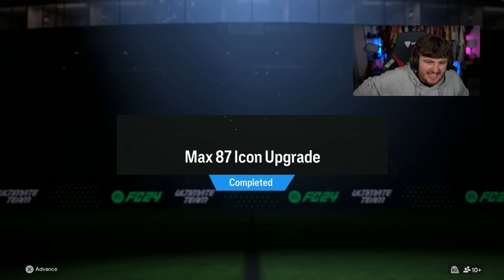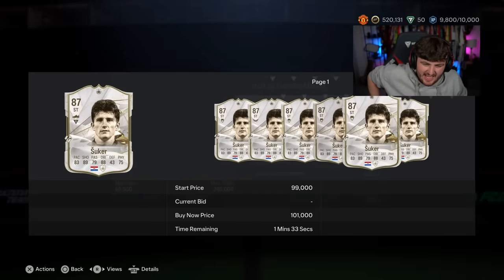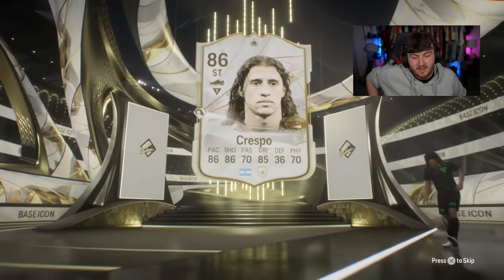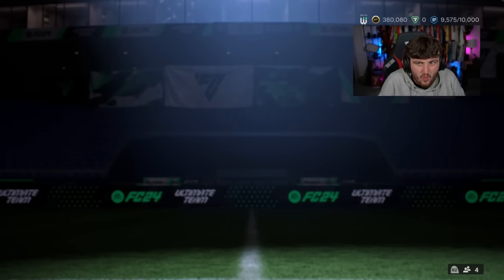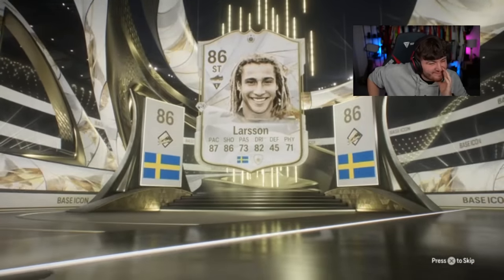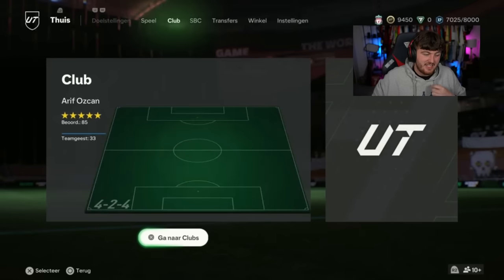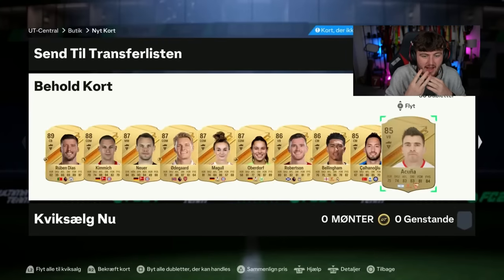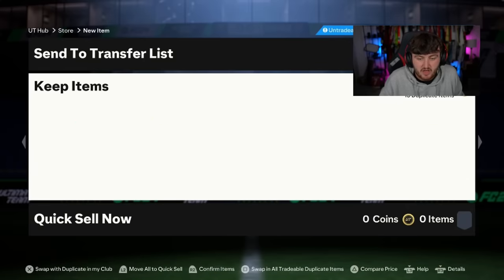THIS IS WHAT I GOT IN 10x MAX 87 RATED ICON UPGRADE PACKS!